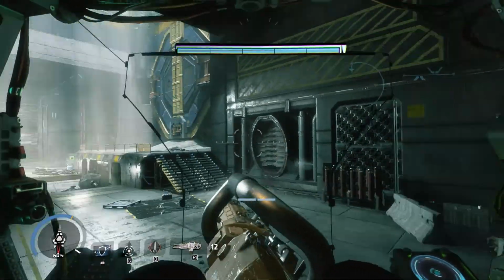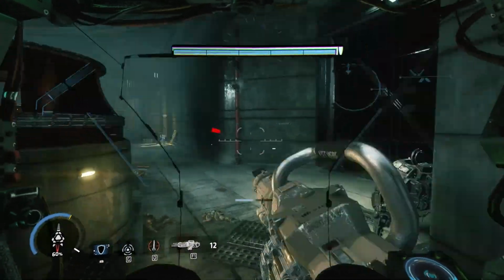Titanfall 2 On Core i7 4770 with 16 gigs ram and GTX 960